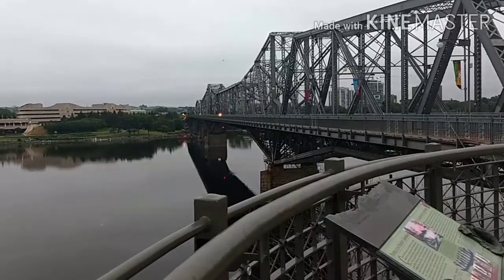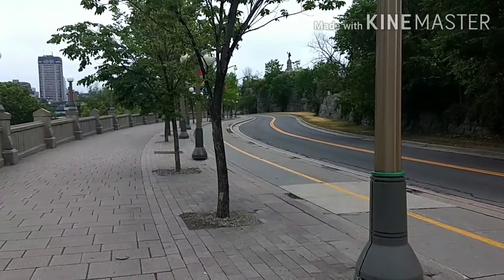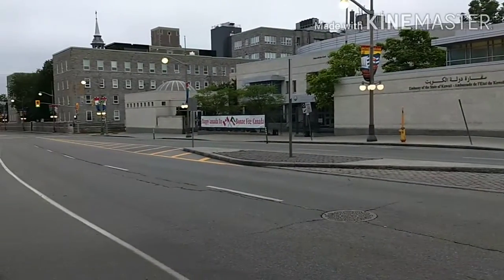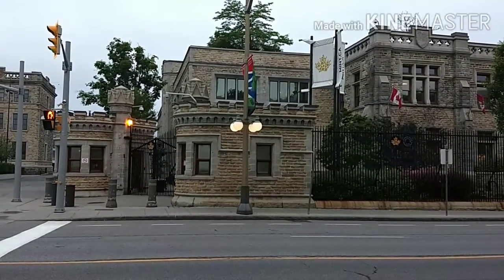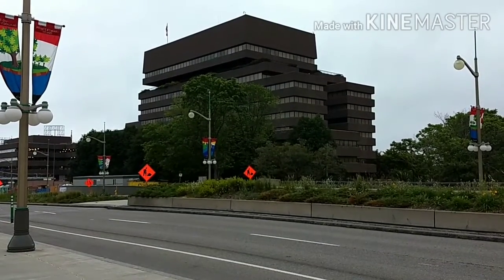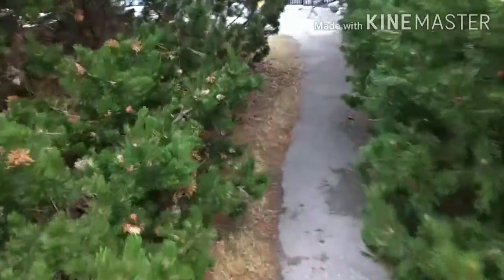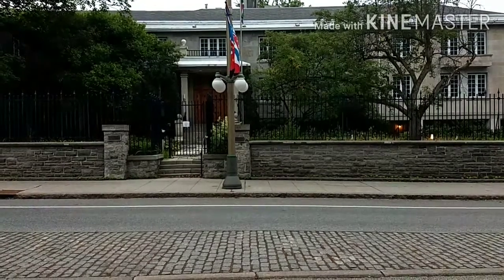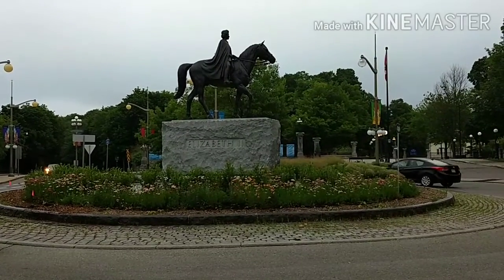Walking Ottawa: Alexandra Bridge to the Governor General's Residence (6.5 km Adventure)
Join us on a scenic 6.5 km walk through Ottawa, starting at the iconic Alexandra Bridge and ending at the stunning Governor General's residence! Along the way, we’ll pass by some of the city’s most famous landmarks, including the awe-inspiring Maman spider sculpture, the National Gallery of Canada, and the historic Ottawa Cathedral.

We’ll also take in the striking architecture of the Lester B. Pearson Building and enjoy the serene beauty of the Rideau Falls. This route is packed with art, history, and natural wonders—perfect for walking enthusiasts, geocachers, and anyone looking to explore the charm of Canada’s capital.